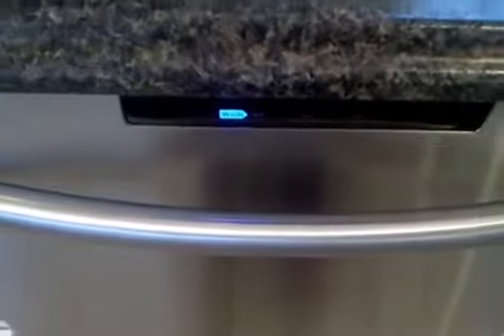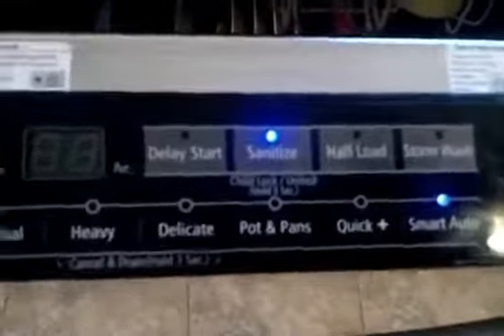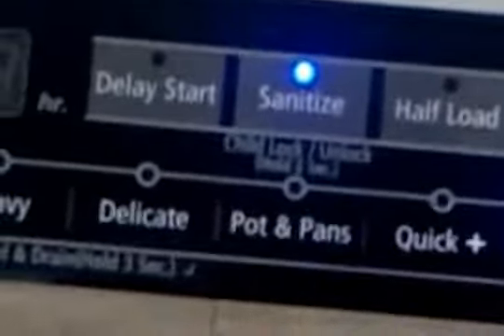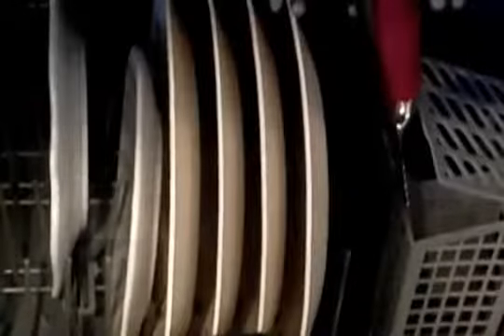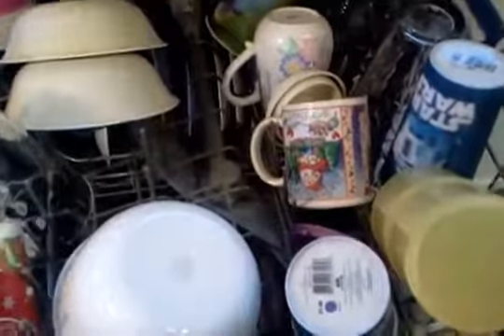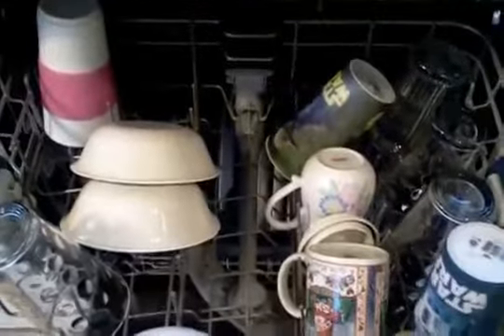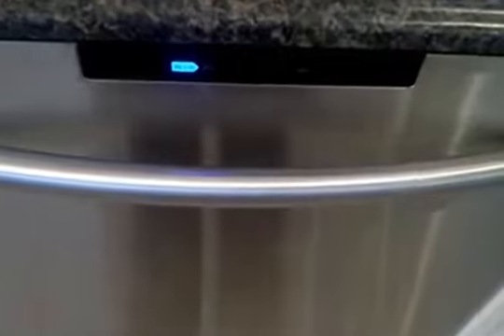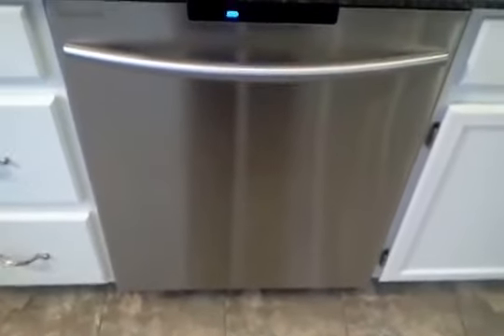Samsung stainless steel dishwasher with storm wash model # DMT800RHS review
Samsung stainless steel dishwasher with storm wash model # DMT800RHS review, Samsung stainless steel dishwasher with storm wash model # DMT800RHS review